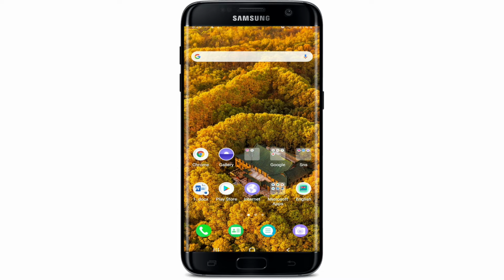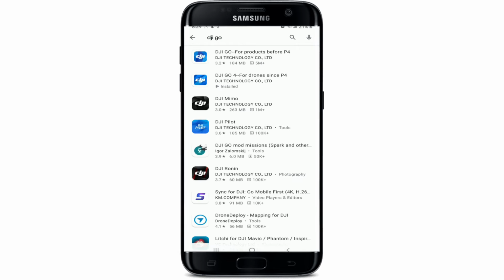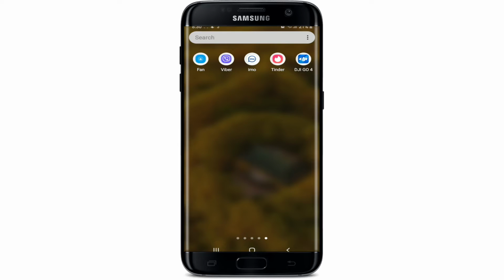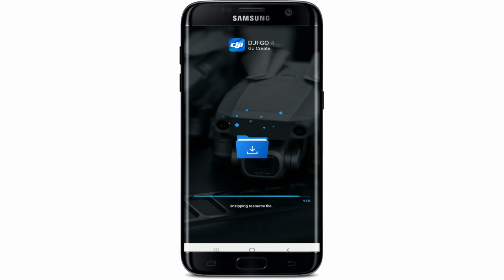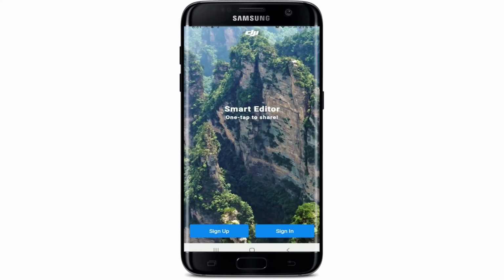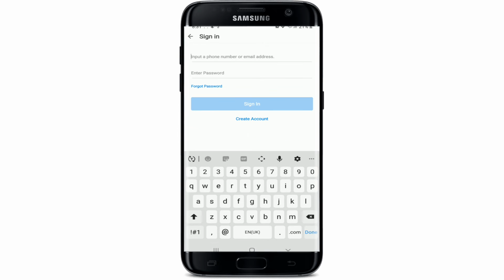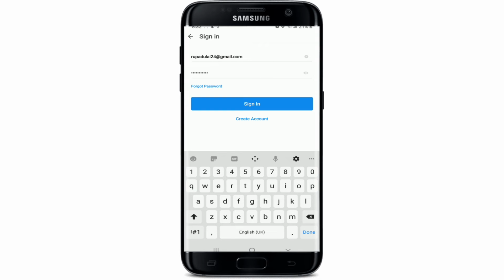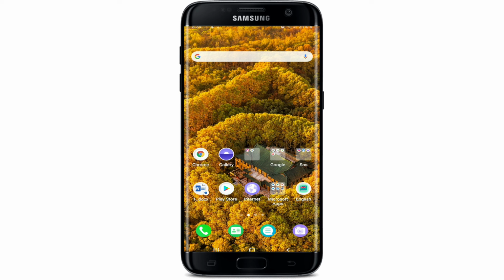How to DJI GO LOGIN SIGN IN? DJI GO APP LOGIN 2021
Here’s how you can log in to your DJI Go account. Watch the whole video to learn how you can sign in to DJI Go app easily just by following a few simple steps.

DJI Go 4 is an application available on iOS and Android used to provide a live video transmission feed from your drone to your smartphone.
DJI's AeroScope product that they push to law enforcement, shares your personal data with law enforcement if you are within 5 miles of the device. They need you to be logged in to be able to give that data over to whatever agency happens to be using the AeroScope system.
Create an account on DGI Go app first and sign in to your account.

Follow the given steps to log in to DGI Go account:
1: Download the DGI Go 4 app on your mobile
2: Open the DGI Go app and allow your location and photos videos access to the app
4: Tap on ‘join DGI product improvement project’
5: Tap on ‘sign in’
7: Enter the password and tap on ‘sign in’
And you will be signed in to your DGI Go account